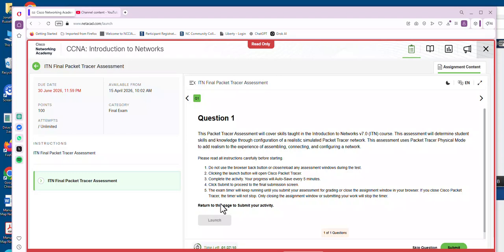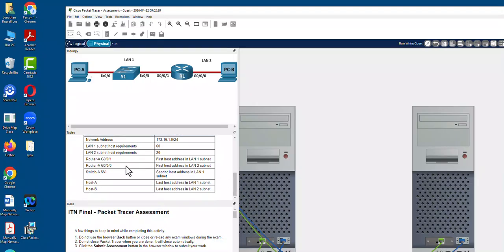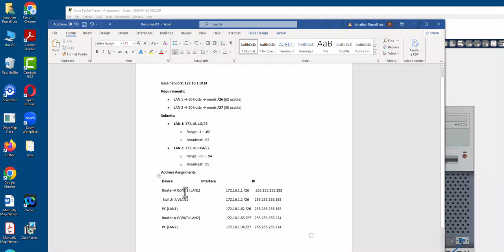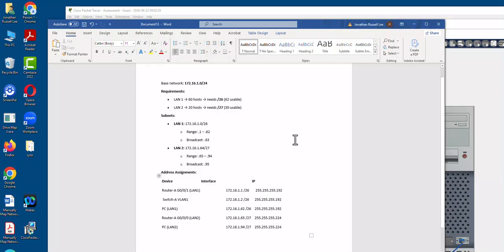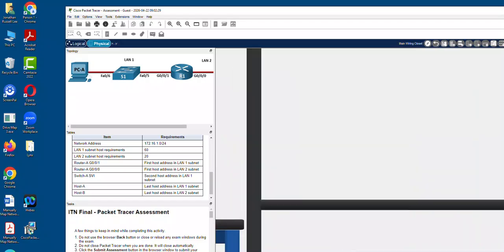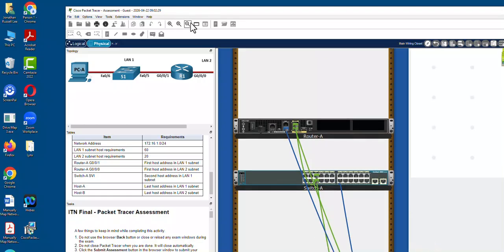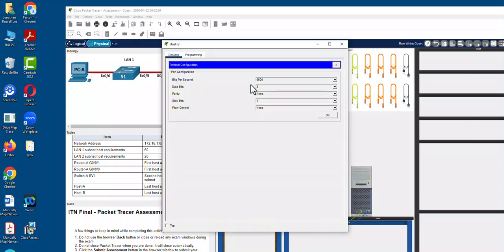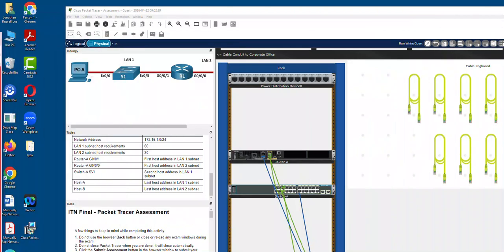NET 125 Final Packet Tracer Getting Started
Instructions for getting started on the final packet tracer for NET 125. This is the first course in the CCNA curriculum.